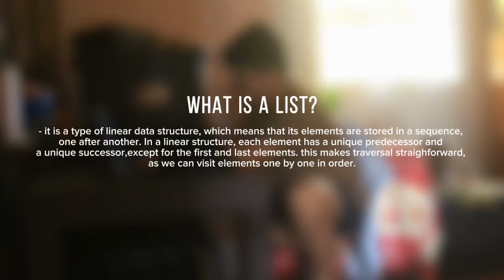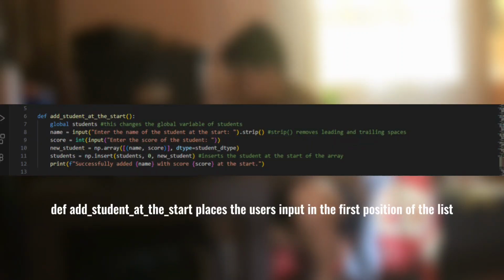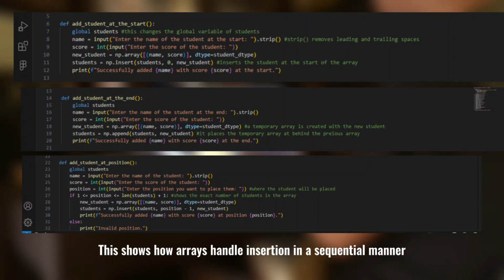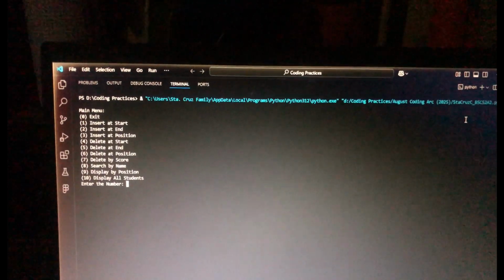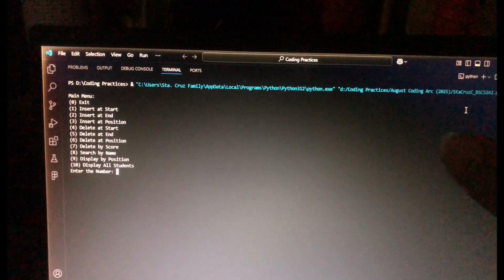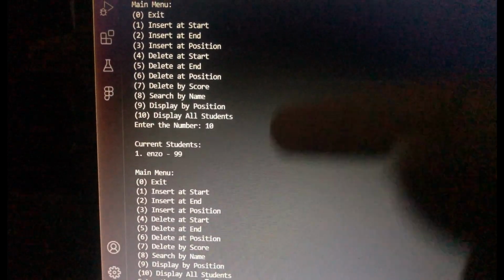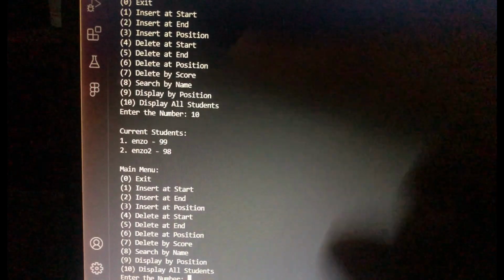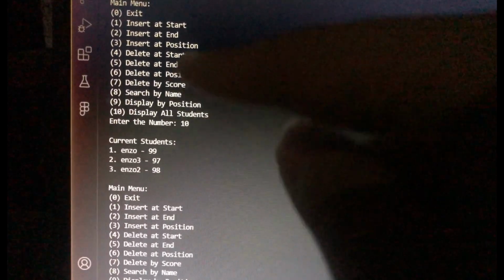Learning Task 01 | Designing a Python Program that implements the use of Lists in a Data Structure.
This was uploaded for learning purposes only.